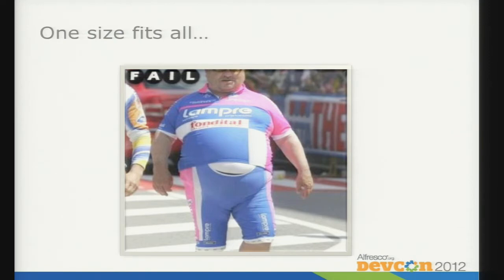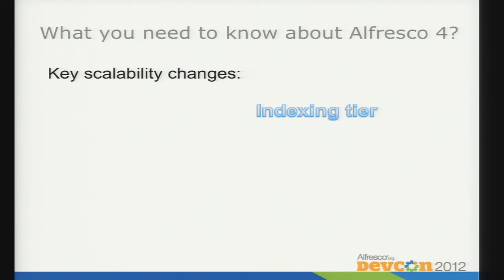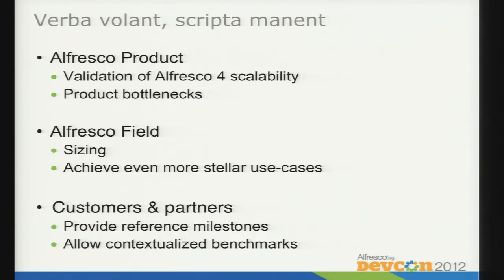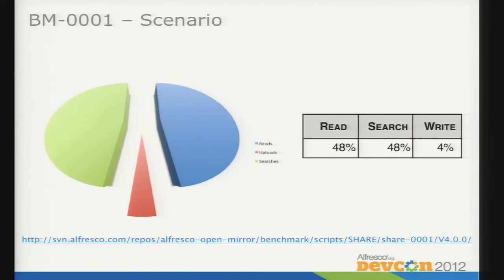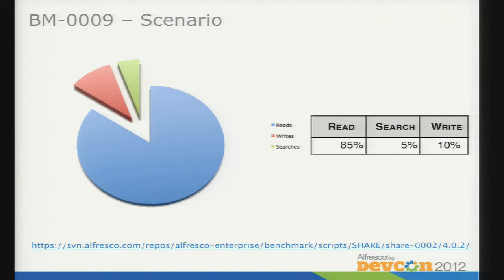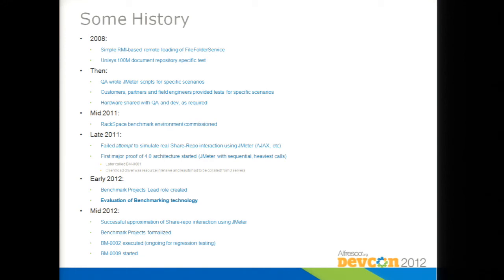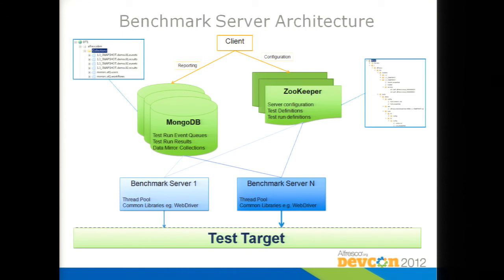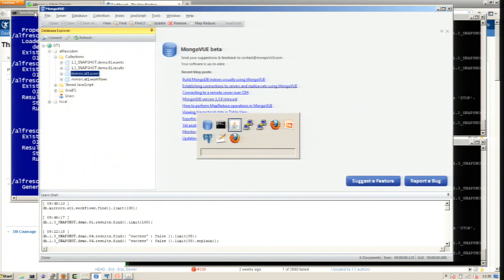DevCon 2012 Berlin: Alfresco Performance Benchmarking, Gabriele Columbro, Derek Hulley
In this session we will provide an overview of Alfresco 4 new frontiers to support large scale high performance ECM solutions, focusing on the scalability of Solr index tier and providing architecture, design and tuning best practices. During the session we'll also provide the results of the Alfresco Benchmarks and offers sizing, tuning and performance optimization recommendations based on the results.